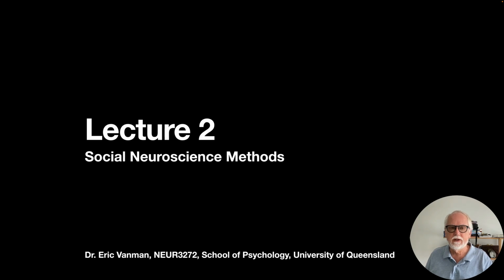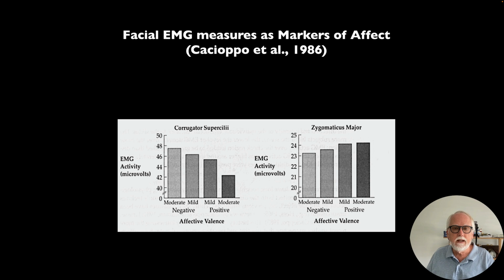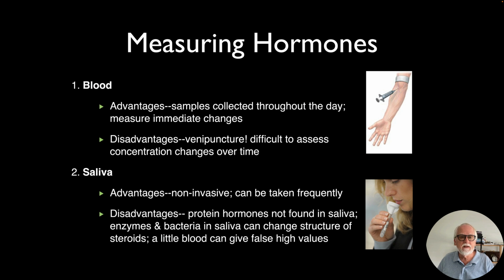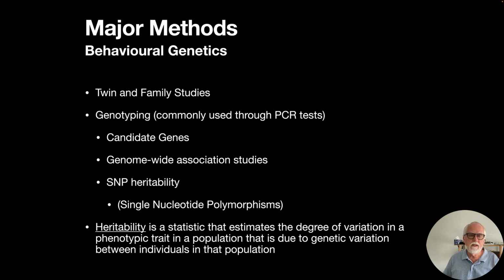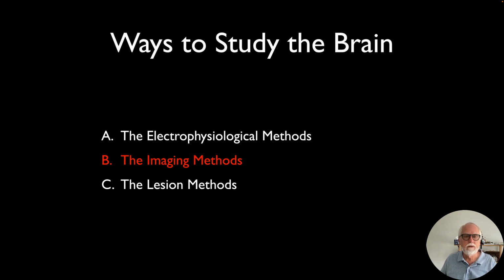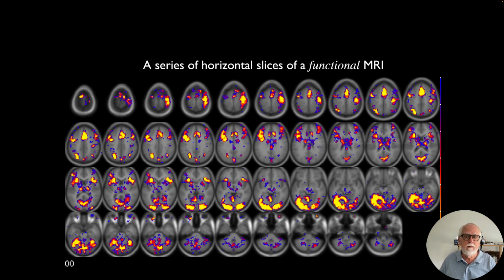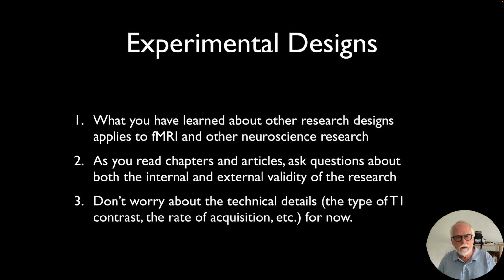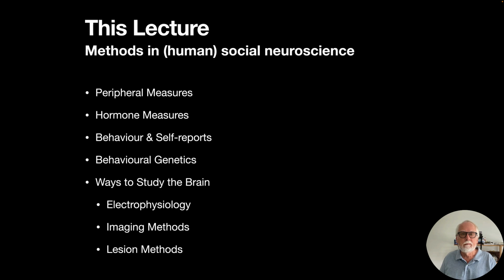Lecture 02 Social Neuroscience Methods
This is lecture 2 in a series of 26 created for the University of Queensland's NEUR3272, Social Neuroscience, taught by Eric Vanman in the School of Psychology.

0:00 ### Introduction

1. Overview of lectures for this course
2. In this lecture we focus on methods in social neuroscience (for humans)
    1. Peripheral measures
    2. Hormone measures
    3. Behaviour & Self-reports
    4. Behavioural Genetics
    5. Brain Activity (Ways to study the brain)
        1. Electrophysiology methods
        2. Imaging methods
        3. Lesion Methods

1:54 ### Major Peripheral Measures

1. Skin/Sweat glands- Electrodermal activity
2. Heart/Cardiovascular - EKG, Blood pressure, impedance cardiography
3. Muscle - electromyogram (EMG)
4. Eyes - electrooculogram (EOG)
5. Stomach - electrogastrogram (EGG)
6. Peripheral nerves - microneurography (MNG)

13:35 ### Hormone Measures

1. Blood
2. Saliva
3. Urine
4. Faeces

18:40 ### Behaviour & Self-reports

1. See other courses in psychology!
2. Reaction times
3. Eye-tracking

20:13 ### Behavioural Genetics

1. Animal Studies
2. Twin and Family Studies
3. Genotyping
    1. Candidate genes
    2. Genome-wide association studies
    3. SNP heritability

27:32 ### Ways to Study the Brain

27:51 1. Electrophysiological Methods
33:46 2. Imaging Methods
48:55 3. Lesions